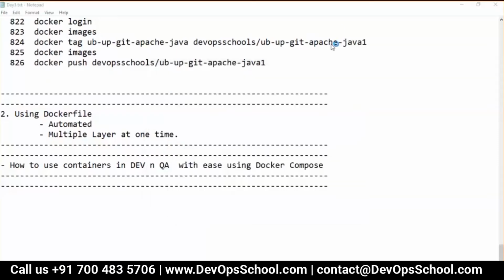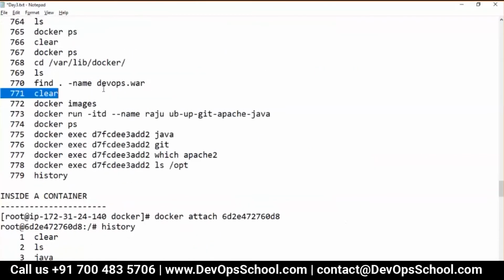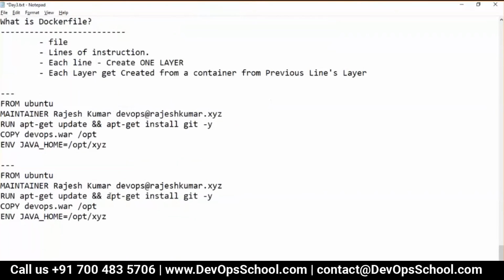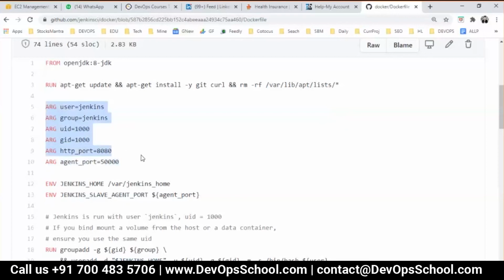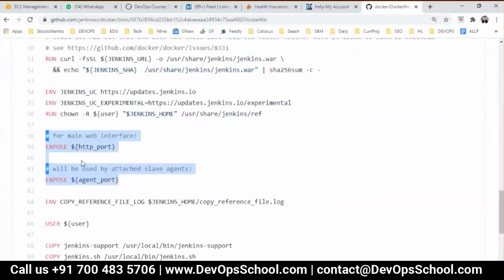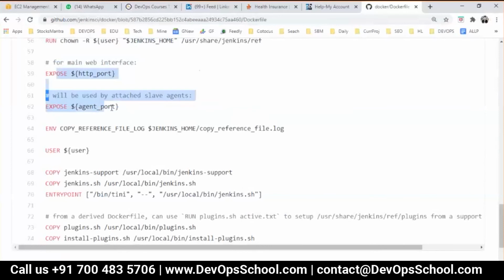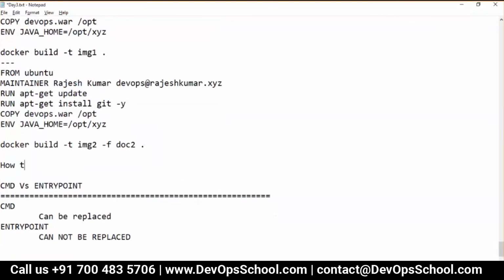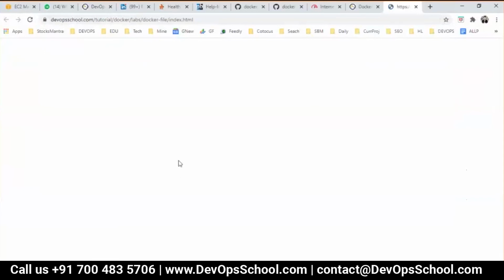Docker Advance Tutorials| Understanding & Building Docker Image Dec 2020 | Part 9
Top 10 Certifications in the world
1. DevOps Certified Professionals (DCP)

2. Site Reliability Engineering Certified Professionals (SRECP)

3. DevSecOps Certified Professionals (DSOCP)

4. Master in DevOps Engineering (MDE)

5. Kubernetes Certified Administrator & Developer (KCAD)

6. GitOps Certified Professional (GOCP)

7. Master in Observability Engineering (MOE)

8. MLOps Certified

9. DataOps Certified Professional (DOCP)

10. AiOps Certified Professional (AIOCP)